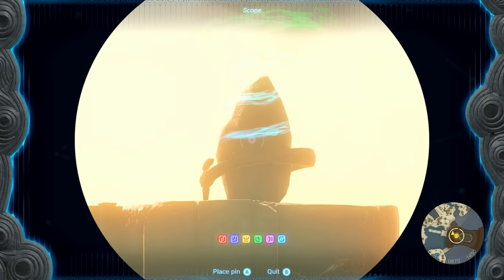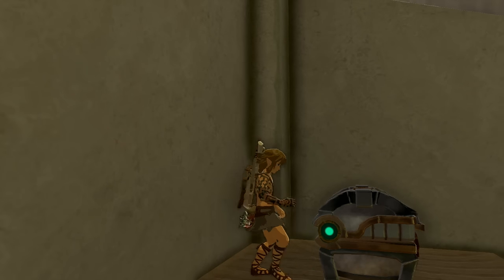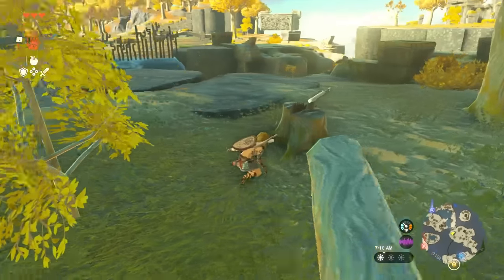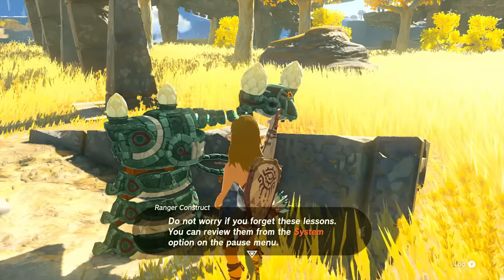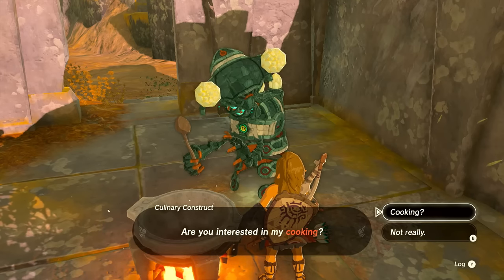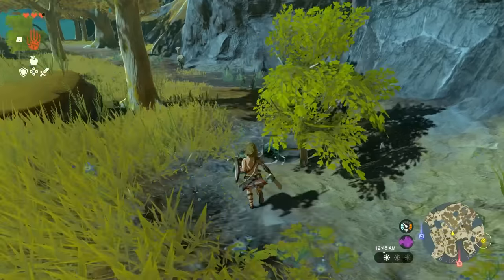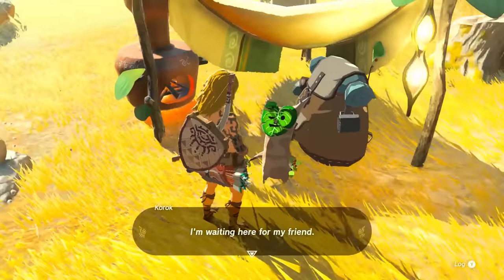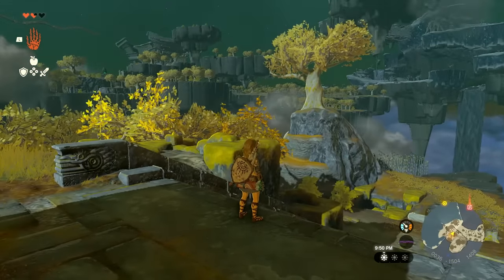The Legend of Zelda: Tears of the Kingdom Gameplay Part 2 - The Ultrahand!? First Shrine!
Welcome to The Legend of Zelda: Tears of the Kingdom Part 2! We continue our new Zelda Tears of the Kingdom game 2023 playthrough Link exploring more of The Great Sky Island! We receive the Ultrahand ability from Raura and complete the Ukouh Shrine!

More information about TheLegendofZelda TearsoftheKingdom on NintendoSwitch played by ZebraGamer
An epic adventure across the land and skies of Hyrule awaits in The Legend of Zelda™: Tears of the Kingdom for Nintendo Switch™. The adventure is yours to create in a world fueled by your imagination.
In this sequel to The Legend of Zelda: Breath of the Wild, you’ll decide your own path through the sprawling landscapes of Hyrule and the mysterious islands floating in the vast skies above. Can you harness the power of Link’s new abilities to fight back against the malevolent forces that threaten the kingdom?
Set out for adventure in a transformed and expanded Hyrule. Find new ways to explore, create, and discover on an epic journey fueled by your imagination.
Link begins his journey on one of the many mysterious floating islands that have suddenly appeared in the skies high above Hyrule. It’s there our hero will have to gain new abilities before returning to the surface world to begin his epic adventure.
Link rides a horse across a grassy field. The surface
The sky isn’t the only thing that’s changed in Hyrule. Familiar locations have been dramatically transformed, with new towns, dank caves, and mysterious gaping chasms springing up across the world—all waiting to be explored.
Unleash your imagination
Here are just some of the ways Link can tap into his new abilities in creative—and sometimes surprising—ways.
Link looks out across the sky islands.
Explore
Link must travel across the far-reaching land and skies of Hyrule to discover the origins of the mysterious gloom that is plaguing the kingdom.
Link travels on a strange tractor-like vehicle.
Create
Use Link’s powerful new abilities like Ultrahand and Fuse to make audacious weapons and craft creative ways to travel across the landscape.
Link is choosing an item to attach to his arrow.
Discover
Find new ways to build, battle, and play as you try to uncover the secret menace that threatens Hyrule.
New abilities
Transform the way you play with Link’s new abilities.
Ultrahand
Using the new Ultrahand ability, Link can pick up, move, and rotate objects. He can even attach things together to create bridges, vehicles, and more!
Fuse
Magically fuse objects to Link’s current weapon, shield, or arrow to increase durability, damage, or even add a new effect. Experiment with lots of different combinations to come up with surprising—and sometimes hilarious—results!
Ascend
Add a new dimension to your exploration with Ascend, which gives Link the ability to pass through solid objects above him. Rise up through ceilings, hillsides, and even certain enemies to create seemingly impossible shortcuts.
Recall
Use Recall to reverse an object’s movement, letting Link ride fallen boulders skyward, recover thrown weapons, or send projectiles back where they came from.